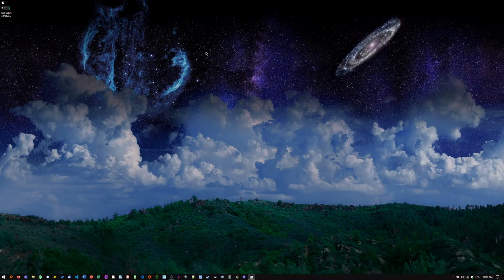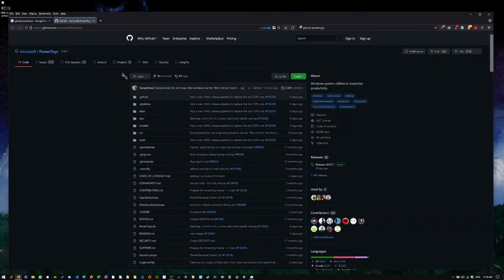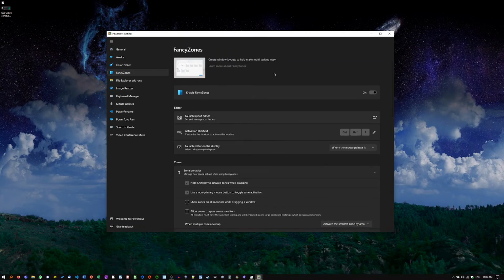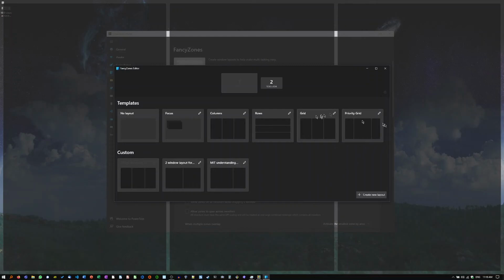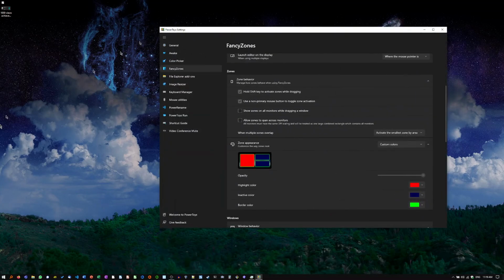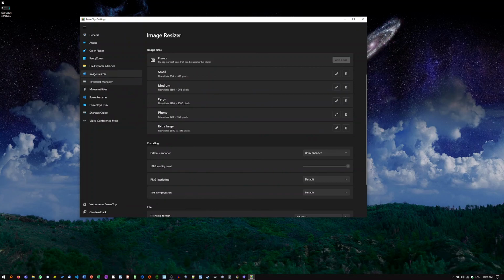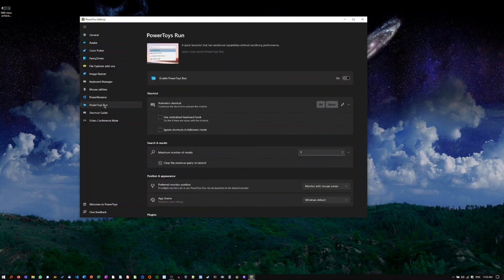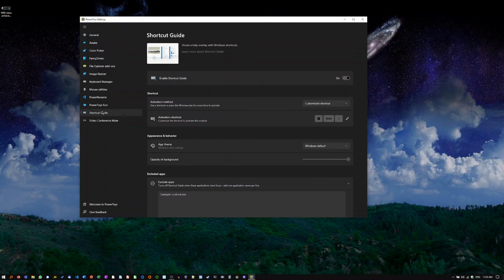Powertoys Tutorial by Tips and Tricks